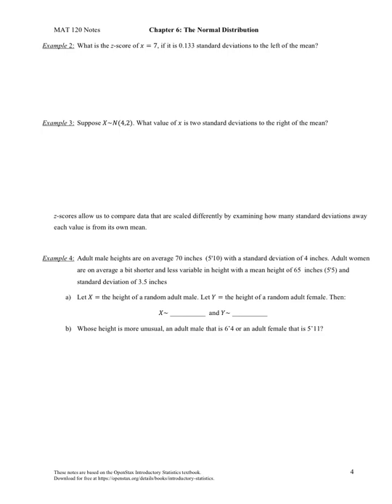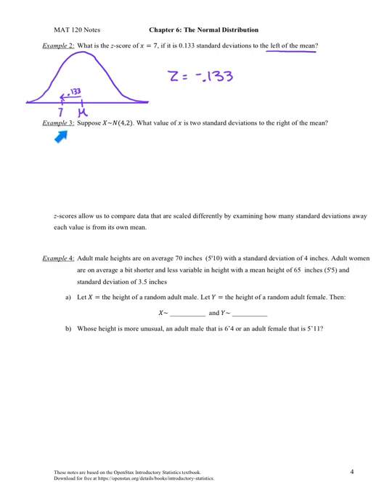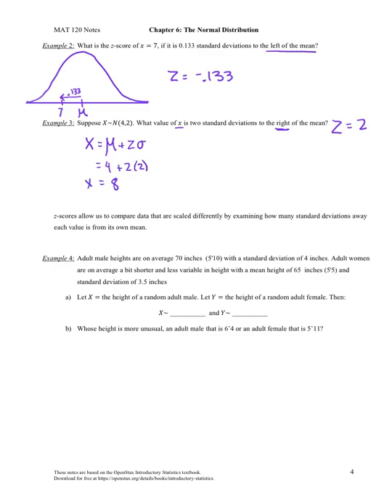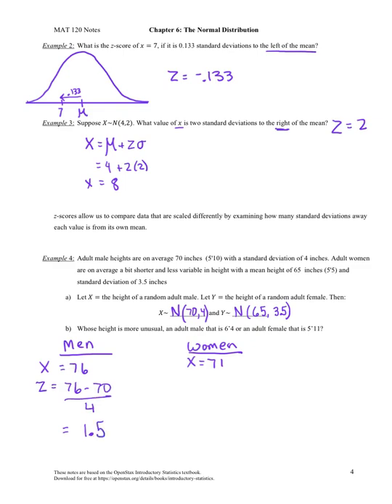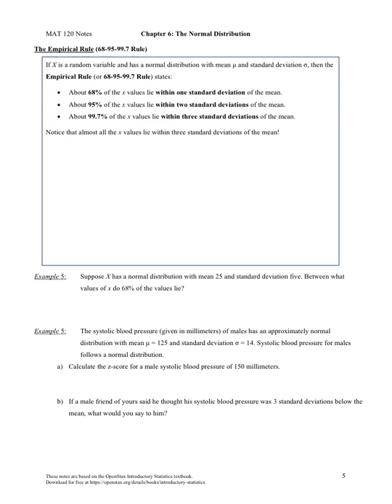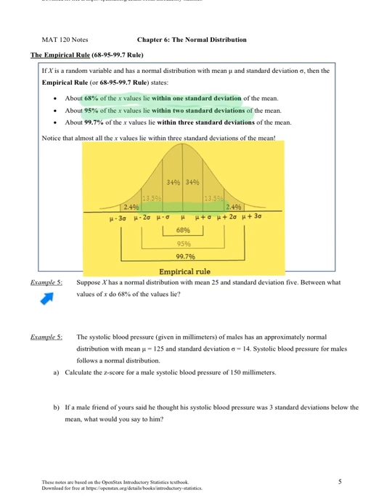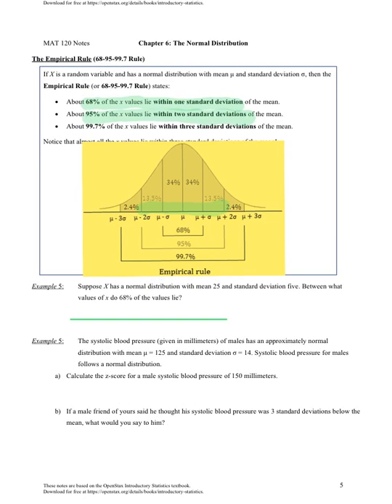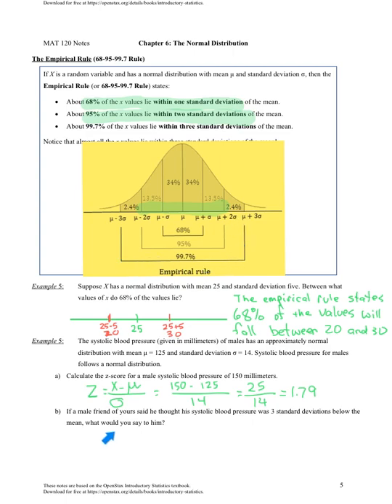6.1 OpenStax Statistics Video #3